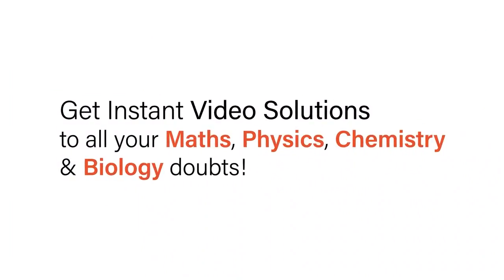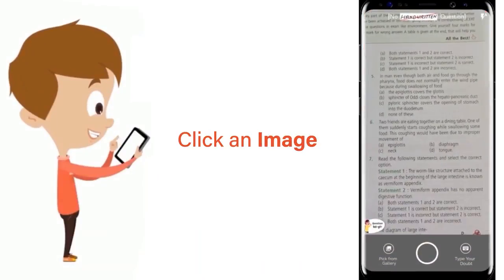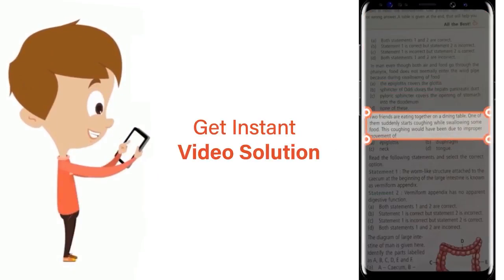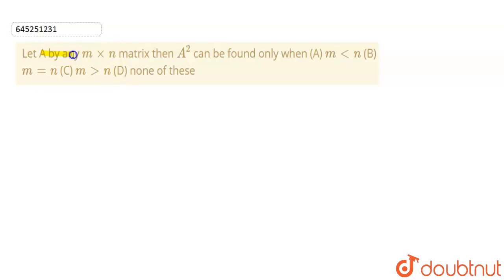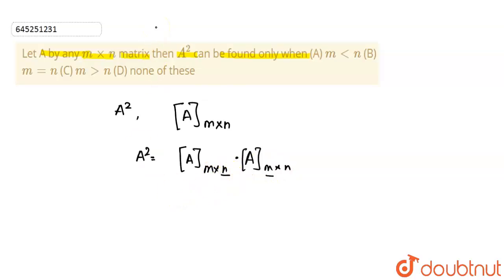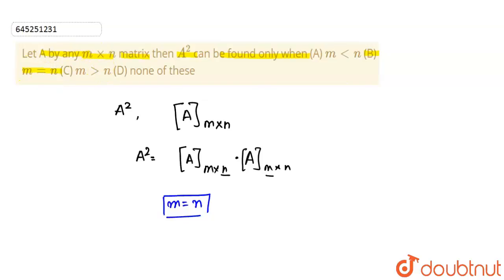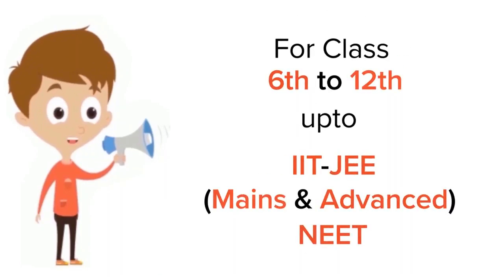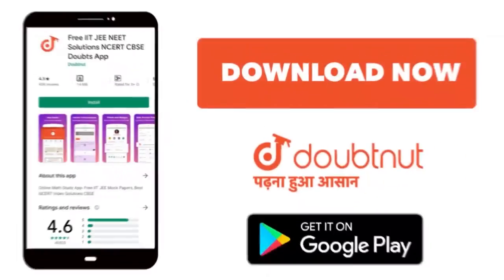Let A by any mxxn matrix then A^2 can be found only when (A) mltn (B) m=n (C) mgtn (D) none of t...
Let A by any mxxn matrix then A^2 can be found only when (A) mltn (B) m=n (C) mgtn (D) none of these
Class: 12
Subject: MATHS
Chapter: MATRICES - FOR COMPETITION
Board:IIT JEE

👉 Have Any Query? Ask Us.